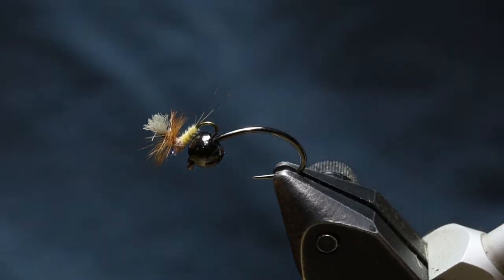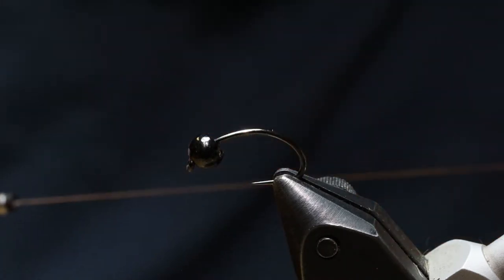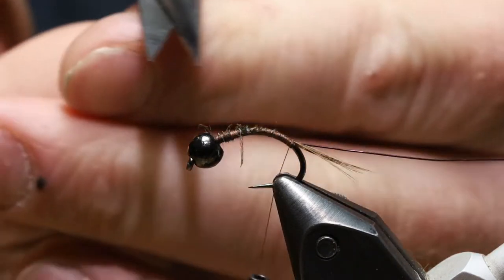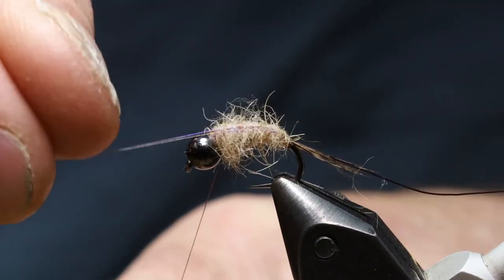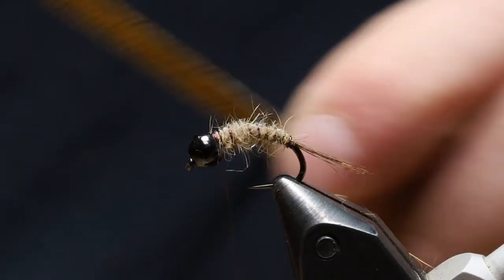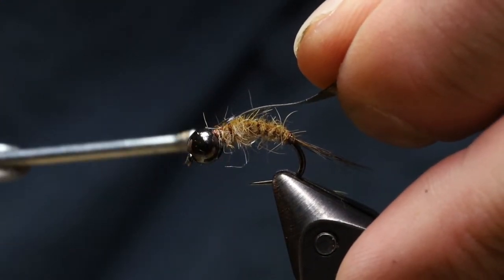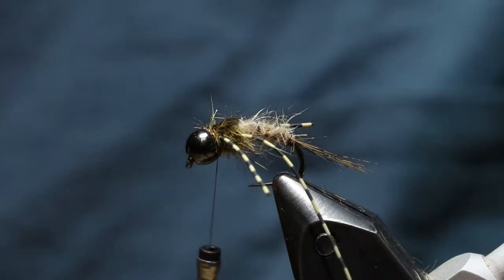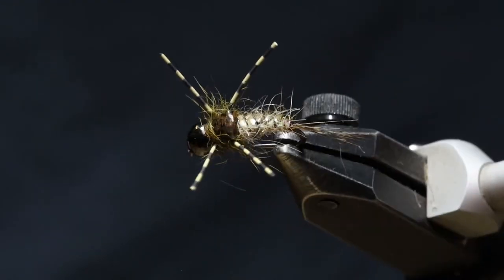Hare's Ear Point Fly Tied by Roscoe Petroff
cool little point fly for Euro Nymphing